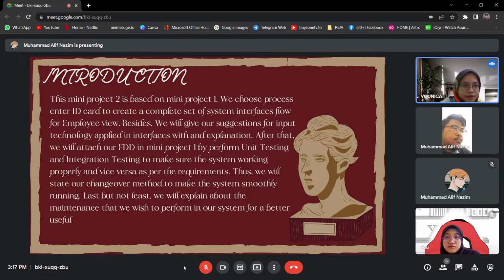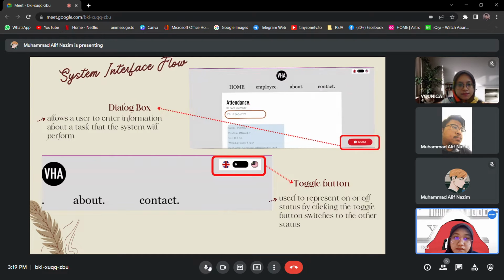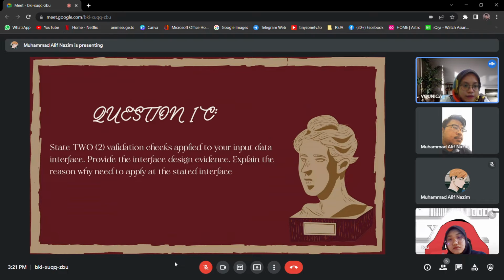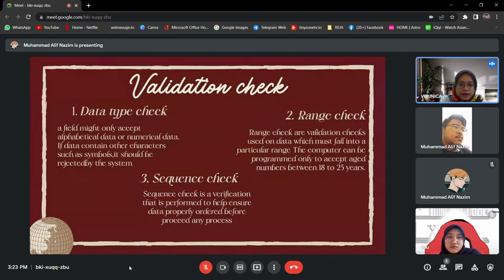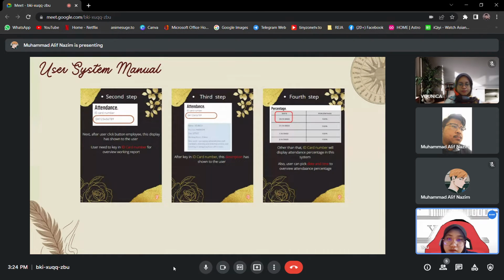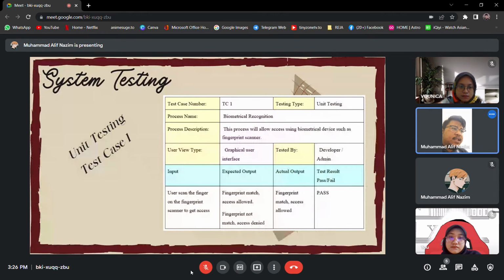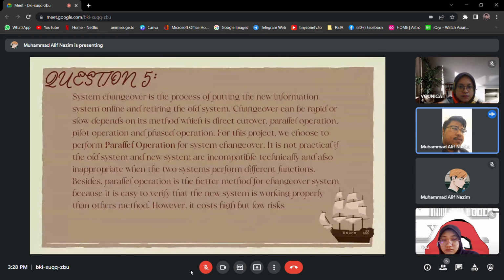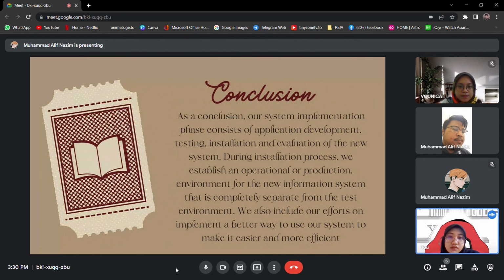DFC40243_SAD_GROUP 9 PRESENTATION MINI PROJECT2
This video presentation for our mini project for subject DFC40243_SYSTEM ANALYSIS AND DESIGN.

OUR LECTURER:
PUAN NUR SHUHADA BINTI MD RUSLI
OUR GROUPMATE:
1. NURHAZIRAH NUREEN IZZATI BINTI MUHAMMED HALIMNAZRI | 21DDT20F2065
2.MUHAMMAD ALIF NAZIM BIN HASLAN | 21DDT20F2019
3.VOUNICA ZIAHMAE ABBASRI BINTI ABU BAKAR | 21DDT20F2058